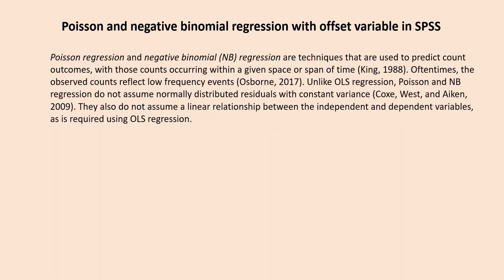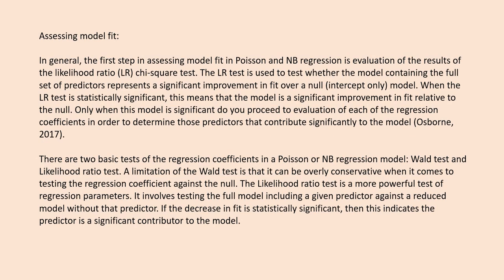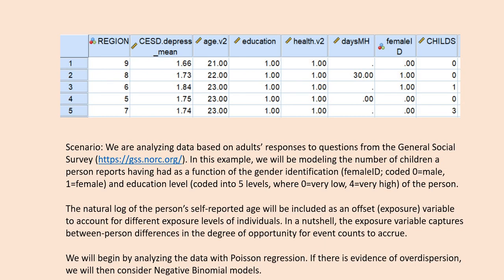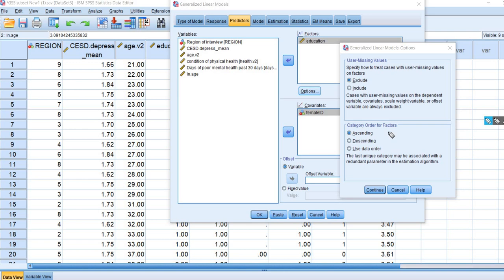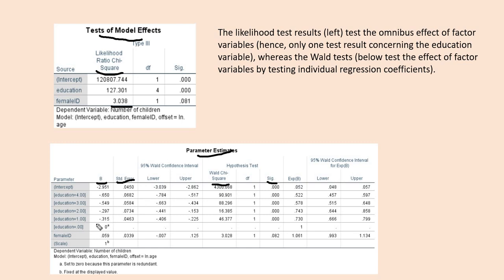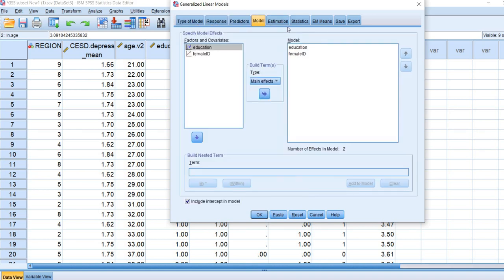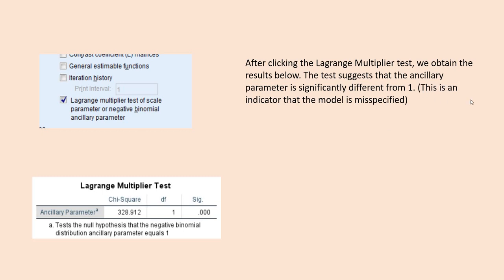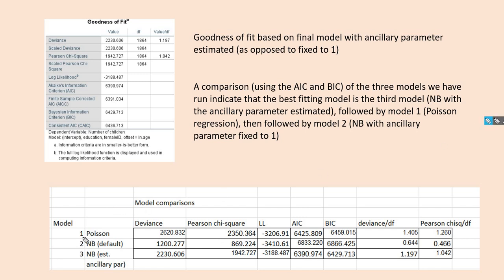Poisson and negative binomial regression with offset variable in SPSS (June 2019)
This video provides an overview of Poisson and Negative binomial regression and discusses the use of offset variables in those cases where count outcomes reflect variation in exposure levels (note: in those cases where exposure levels are constant, then there is no need for an offset variable).

A copy of the Powerpoint and data for this video can be downloaded at the following links: